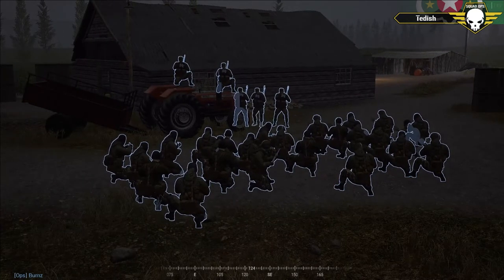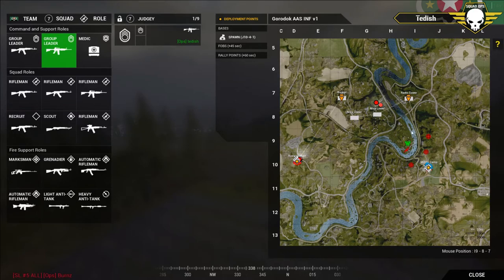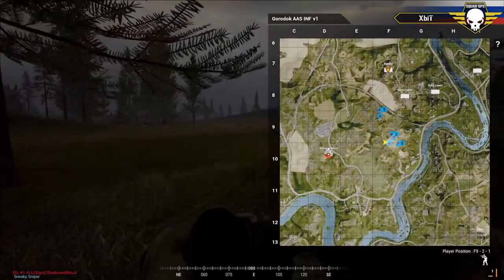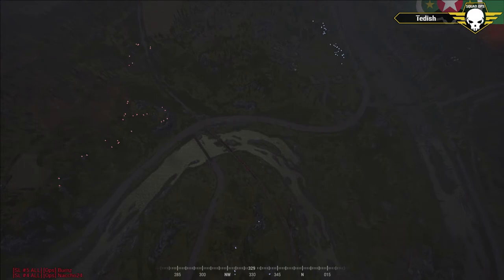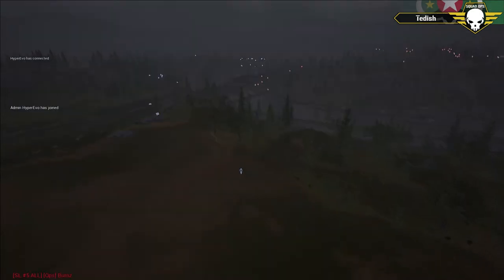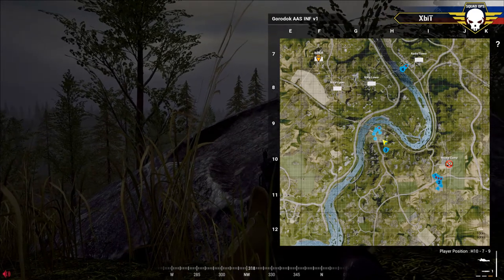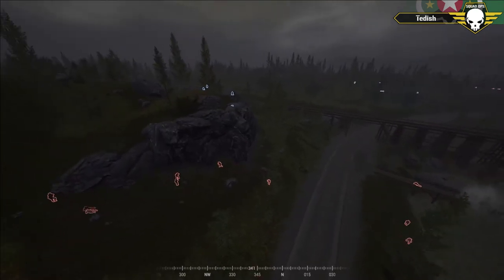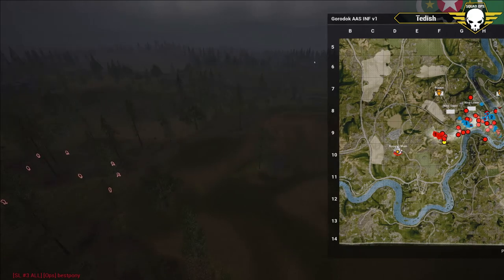Squad Ops Operation: Mistwalker - Session 1 Round 1 (09/23/2017) Squad Gameplay (VoD) HD